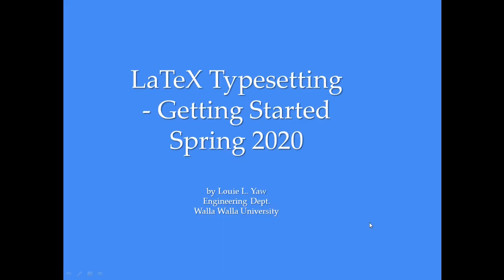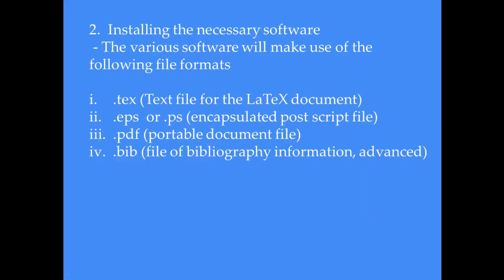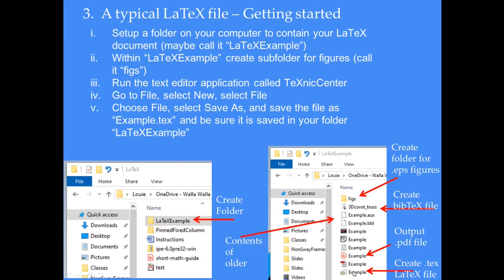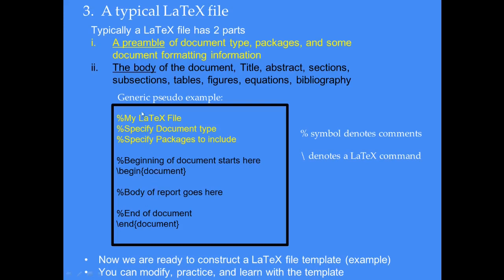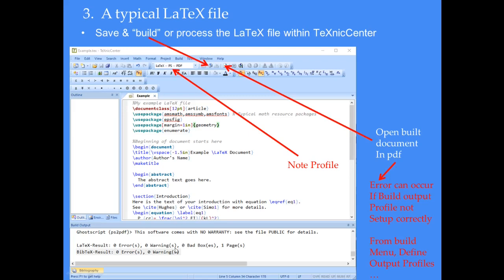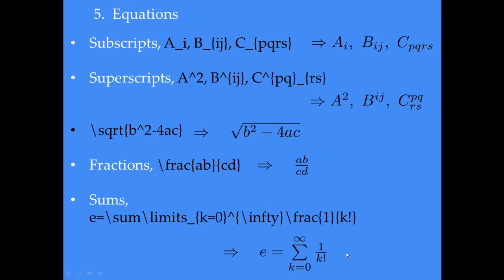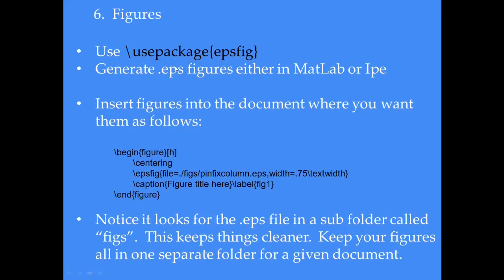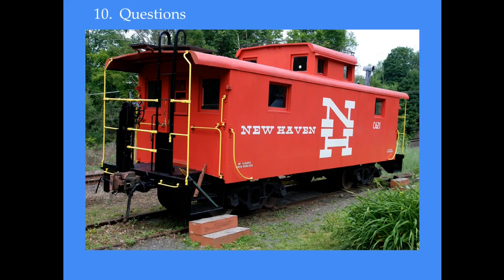Colloquium Latex Type Setting Presentation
A beginner's guide to LaTeX type setting.  A how to for getting started.  Presentation slides are located at the following links: Color , Black/White